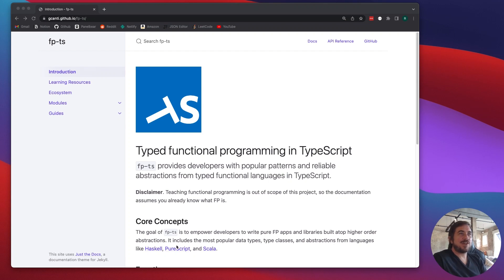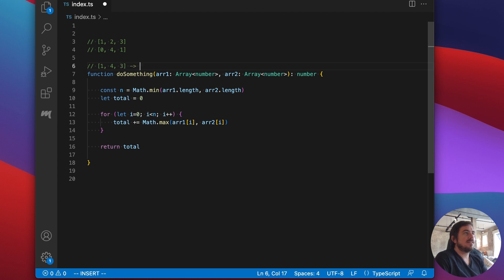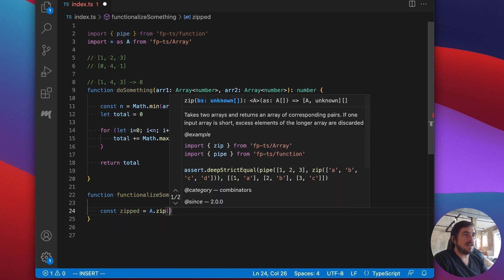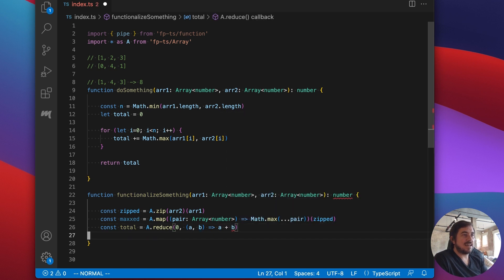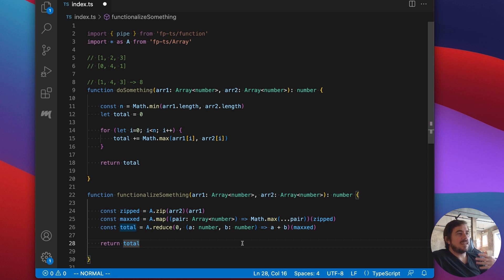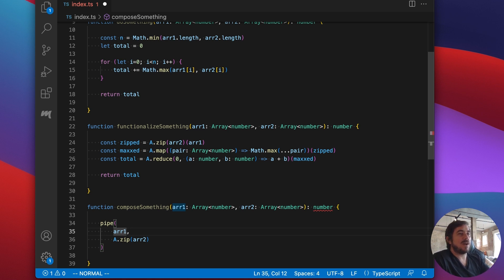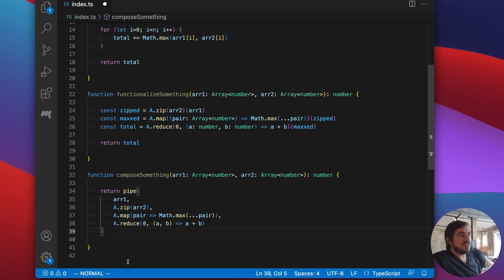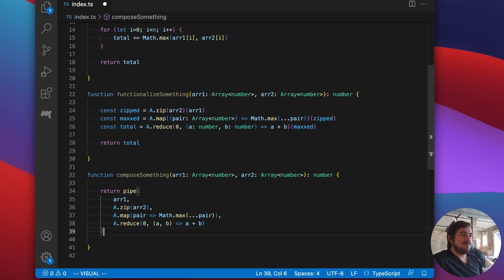If I were starting with fp-ts in TypeScript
We refactor and functionalize some simple code with the Array module from fp-ts using zip, map, and reduce.